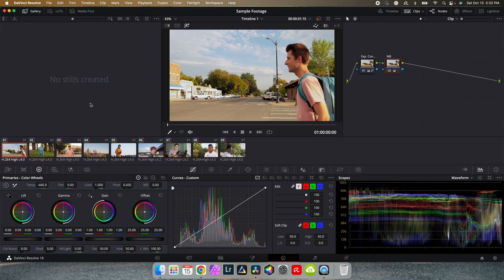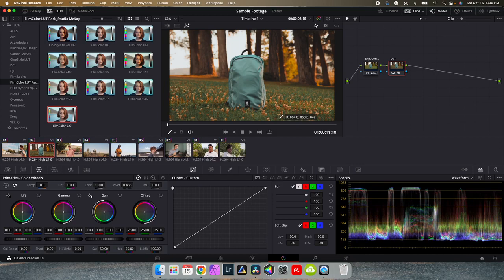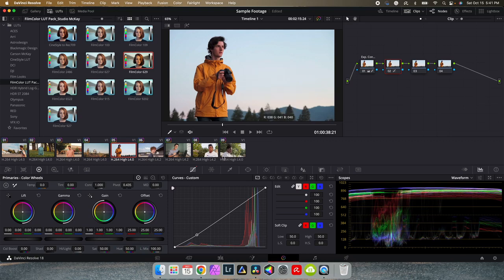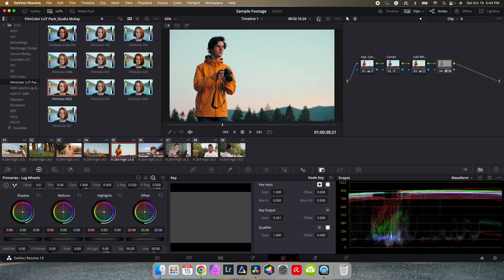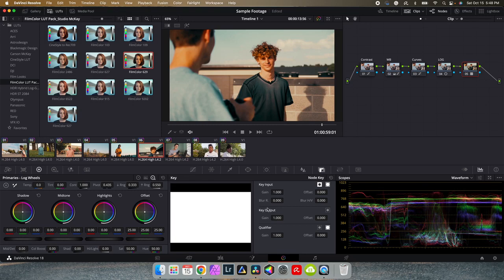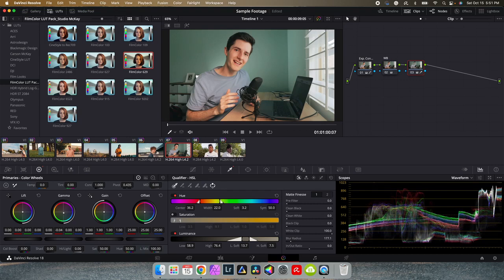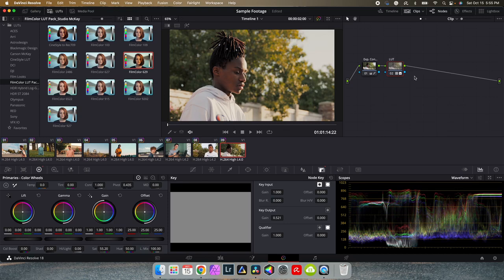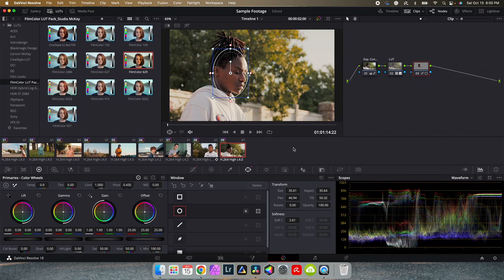Master Color Correction & Grading in Davinci Resolve: Part 3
In this video, you will discover the techniques I use for color correction and grading in my own video projects. I will cover basic color correction methods and my process for creating unique color grades.

By the end of this video series, you will have the knowledge and skills to fix common color issues and create a cinematic look through color correction and grading.